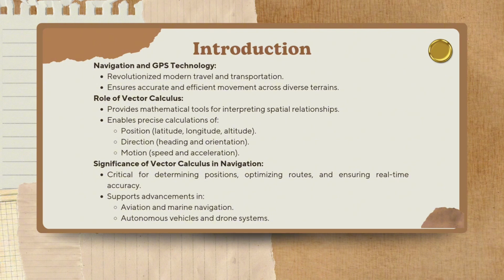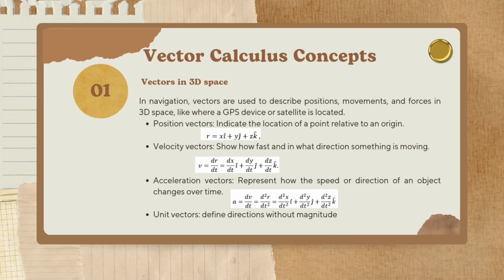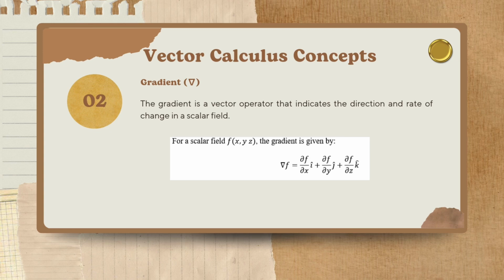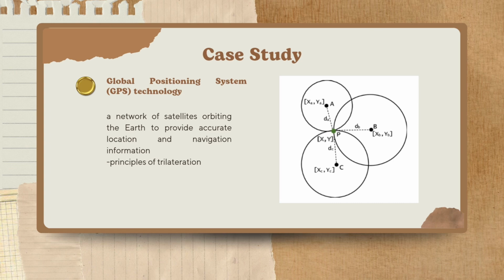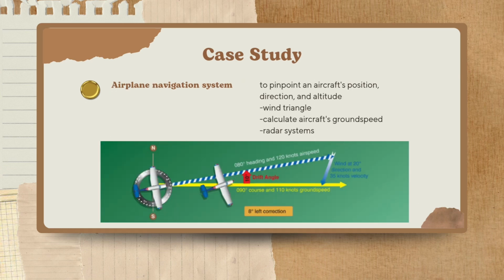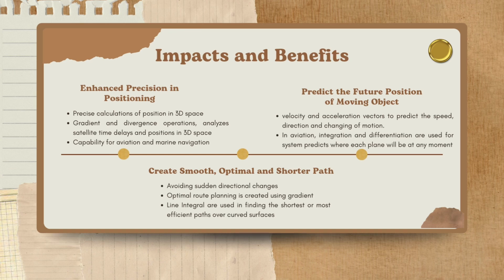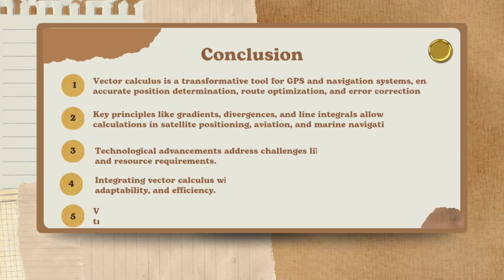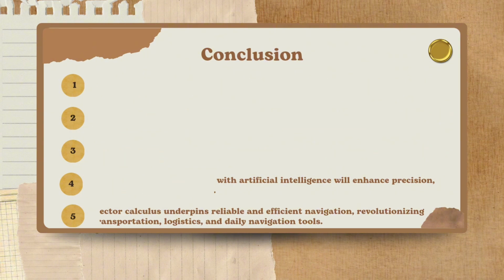SSCM 2793 Vector Calculus Group Project：APPLICATION OF VECTOR CALCULUS IN NAVIGATION AND GPS